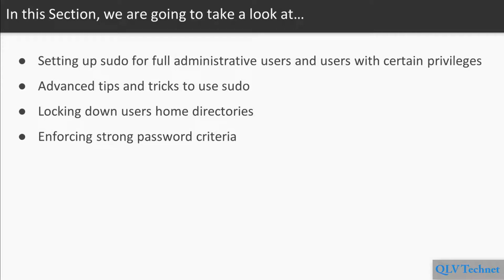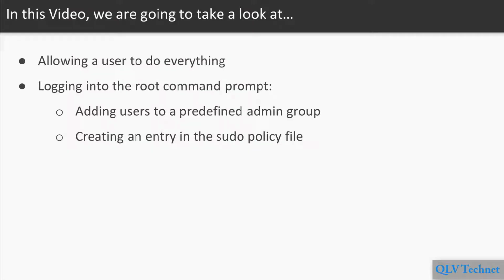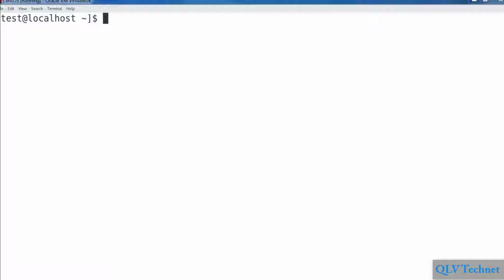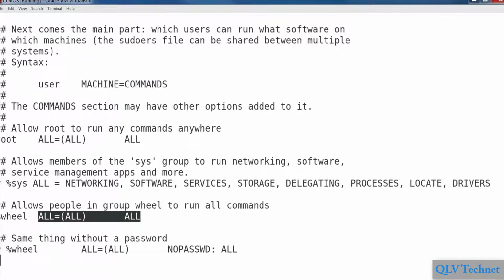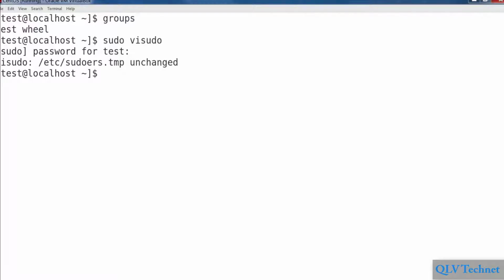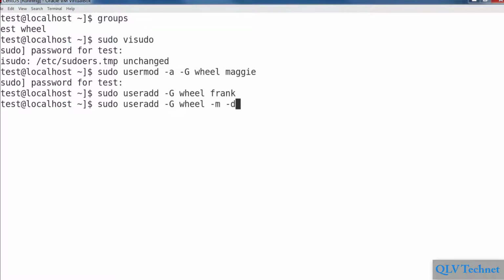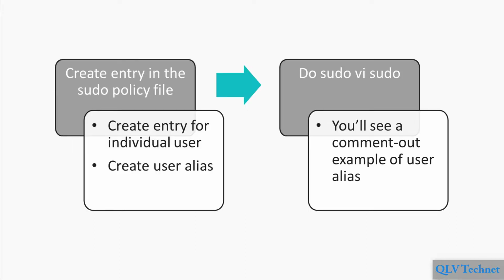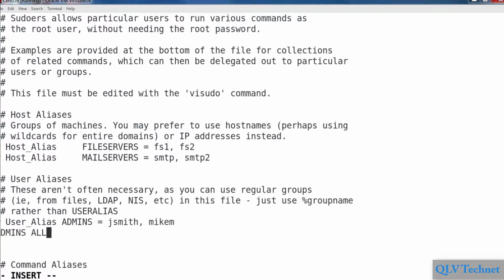04 Setting Up sudo Privileges for Full Administrative Users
04 Setting Up sudo Privileges for Full Administrative Users